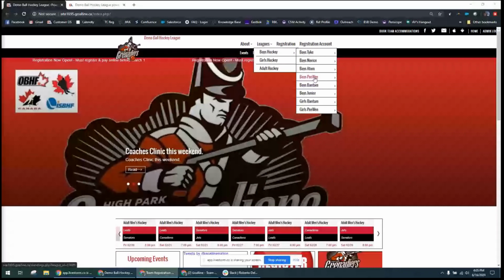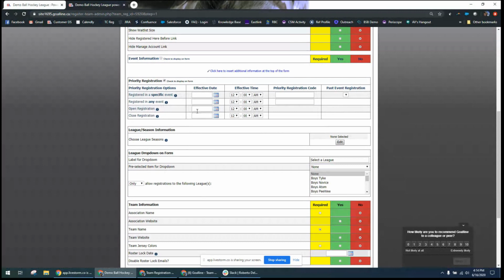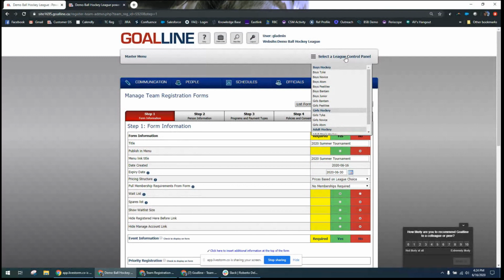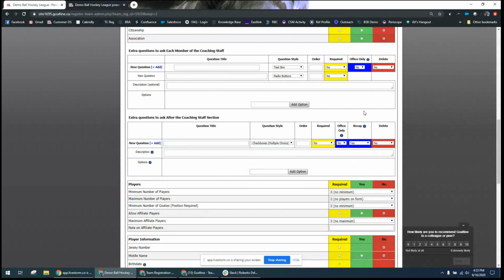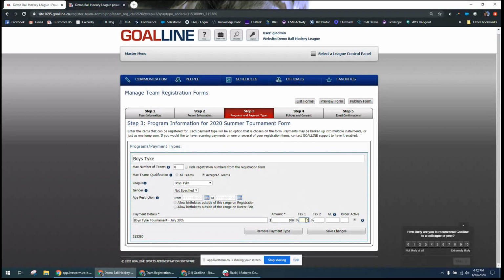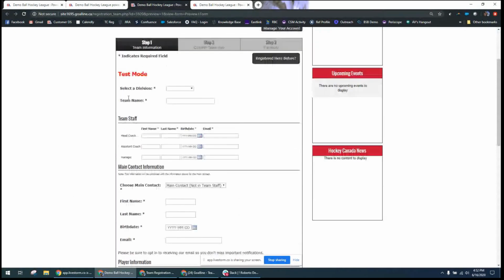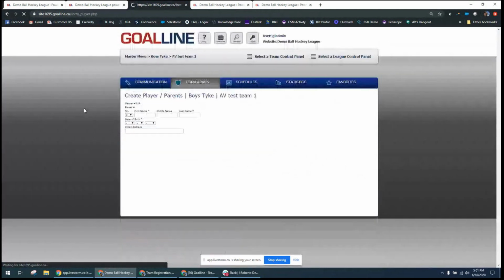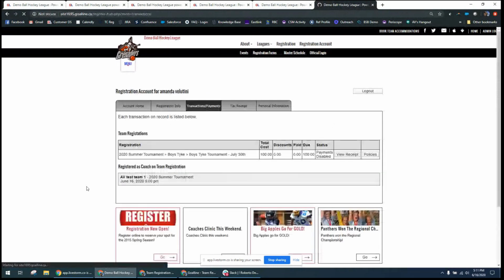Webinar - Team Registration